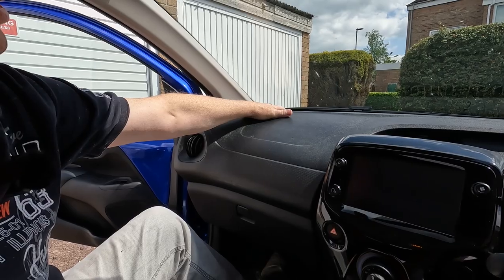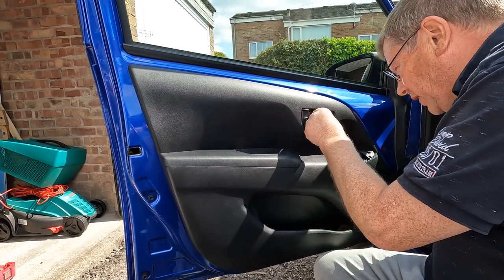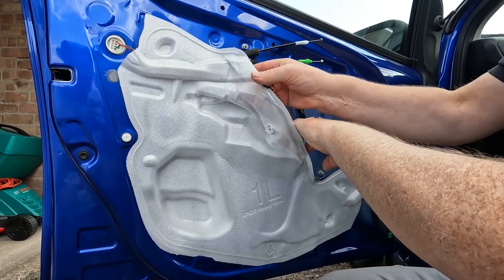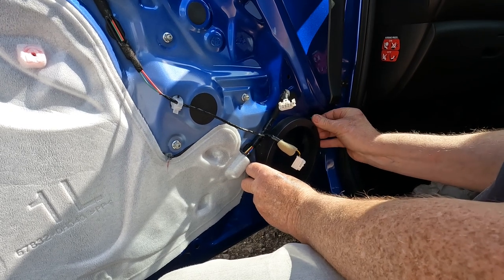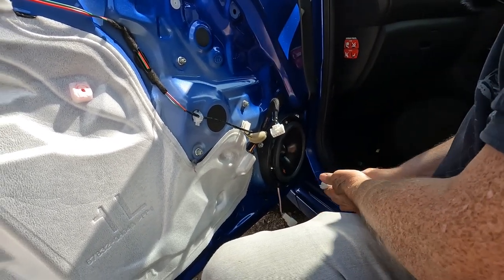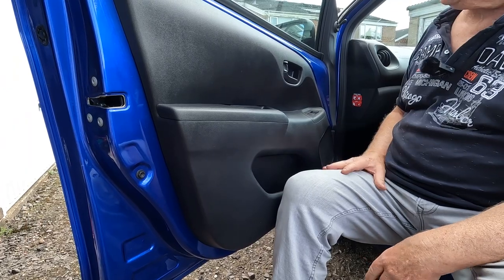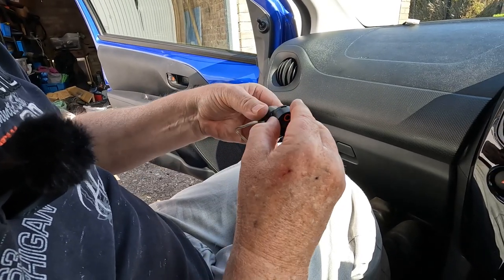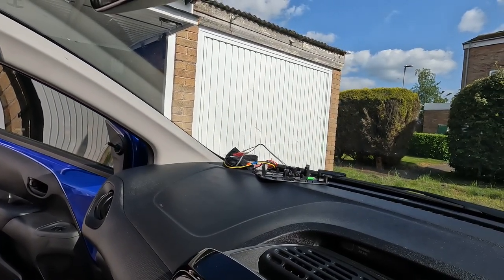Toyota Aygo / Citroen C1 / Peugeot 108 107 - Installing JBL607C Component Speaker System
Shows installation of JBL 607C component speaker system into Toyota Aygo II, Citroen C1 II, Peugeot 108. Also applicable to Mk1 models will factory component speakers and many other Toyota models (Corolla, Auris etc).  Wiring diagrams at end of video.